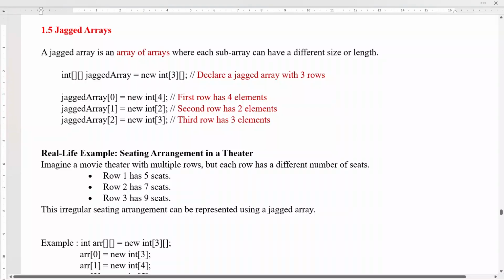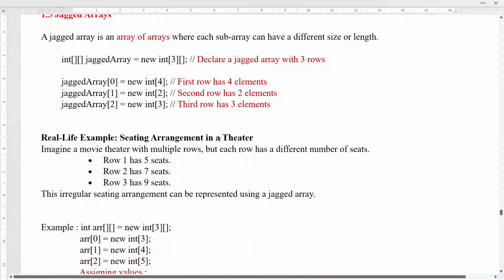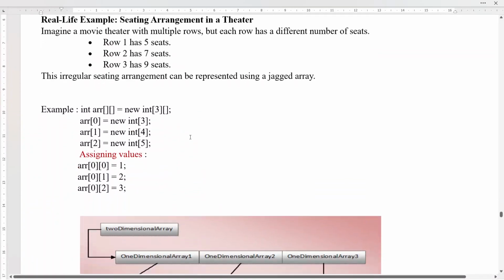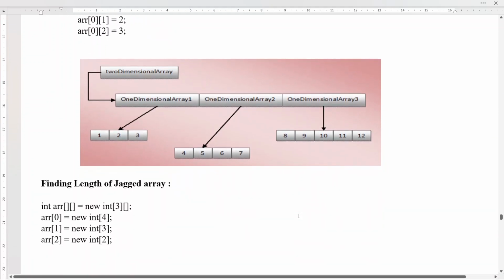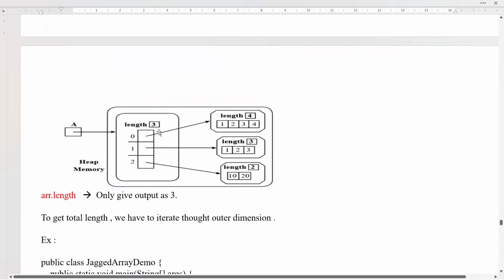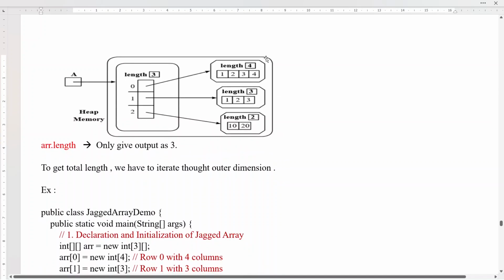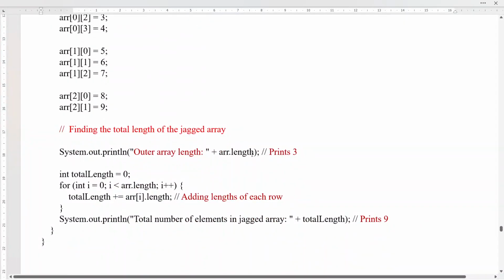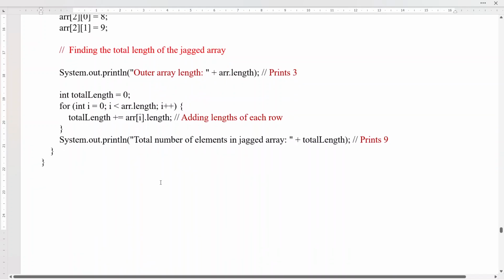Jagged Arrays in Java | Java Fundamentals Part-5 | Fight4Tech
Welcome to Fight4Tech! 🚀

In this video, we dive into Jagged Arrays in Java, an essential concept in Java programming. You’ll learn:

What jagged arrays are
How to declare and initialize them
A real-life example of jagged arrays (movie theater seating!)
Why they are useful and where to apply them
This is Part-5 of the Java Fundamentals series, designed to help you master Java step by step. Whether you're a beginner or brushing up your skills, this quick 3-minute guide will simplify jagged arrays for you!

📌 Topics Covered:

Java Jagged Arrays Syntax
Real-Life Example: Theater Seating
Key Benefits of Using Jagged Arrays